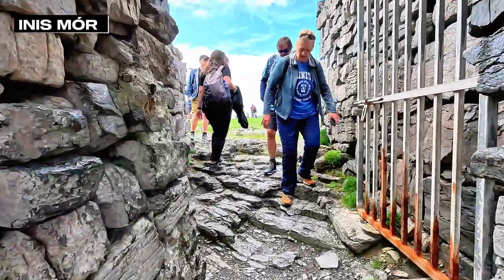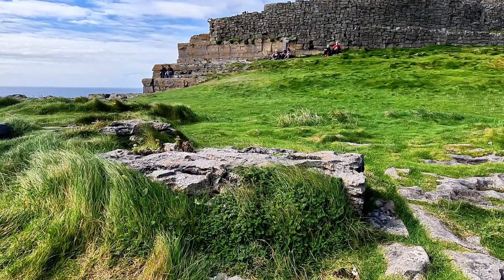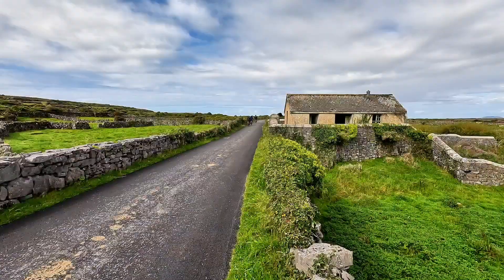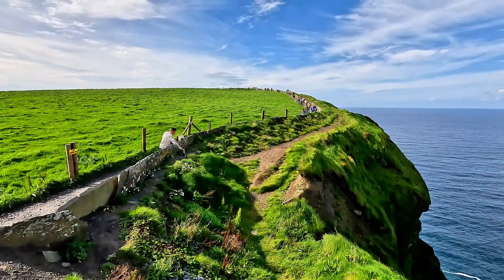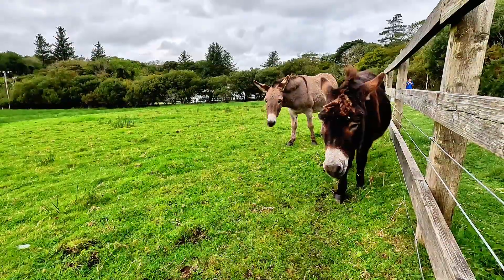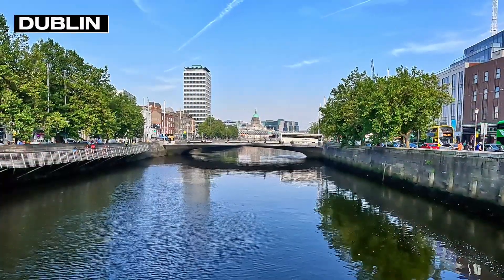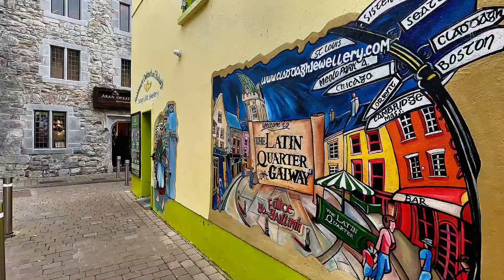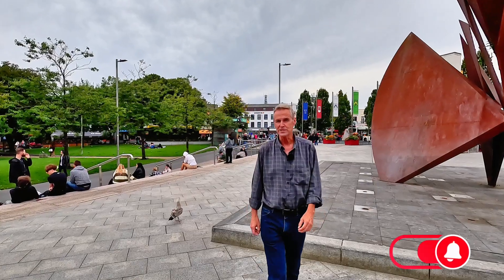Ireland: Exploring Galway and Beyond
I spent a little more than a week in Ireland in the latter part of the summer. The majority of my time was spent in and around Galway, which is located on the west coast. There were trips to Inis Mór, the Cliffs of Moher and the Connemara National Park.

It struck me after the fact that the combination of exploring those places nearby and spending time getting to know Galway, might have been the absolute best way to take advantage of the time I had.

Come along and travel the world with Richard Green. Retiring in the spring of 2023, I am embarking on full-time world travel. I'm going solo, but the idea here is not to focus on me so much. It's about the places and the people along the way.

The title Old, Alone and Far From Home might initially come across as a sad state of being. My mission is to show that it's just the opposite.

Music Credits for this video:

Watch:    • Falling — Declan DP | Free Background...